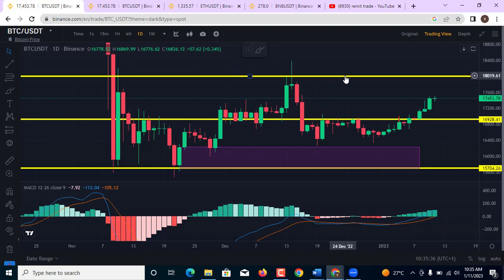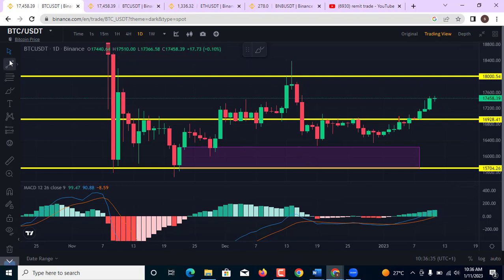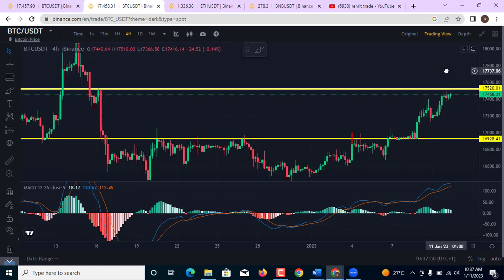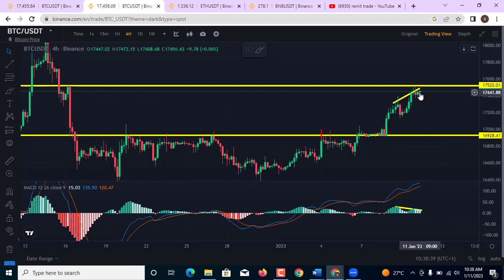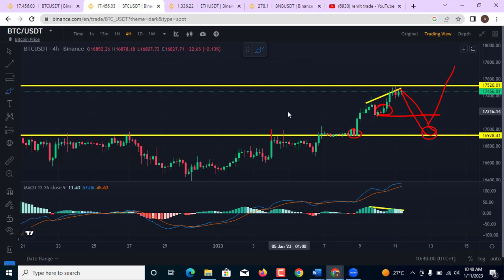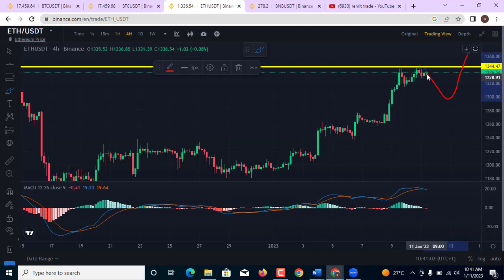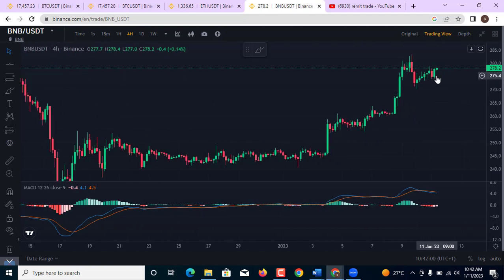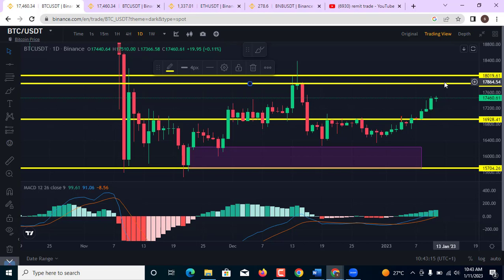DON'T BUY BITCOIN AT THIS PRICE ELSE YOU WILL LOSE YOUR MONEY.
1. bitcoin price analysis
2. bitcoin price prediction
3. ethereum price analysis
4. ethereum price prediction
5. btc eth dump
6. etc